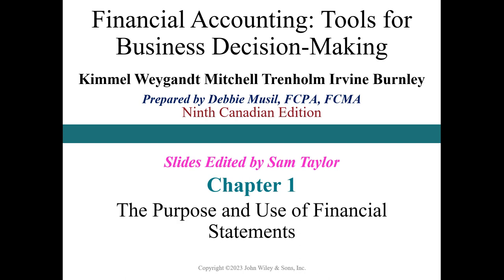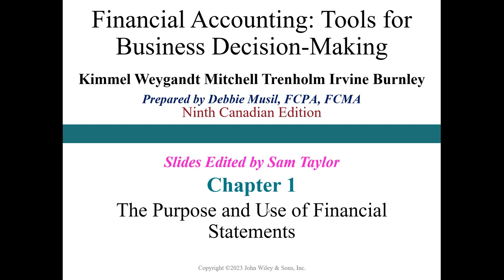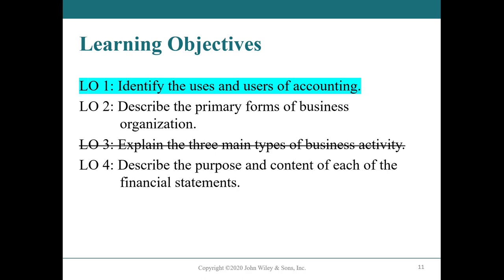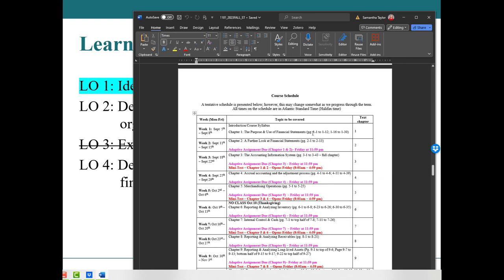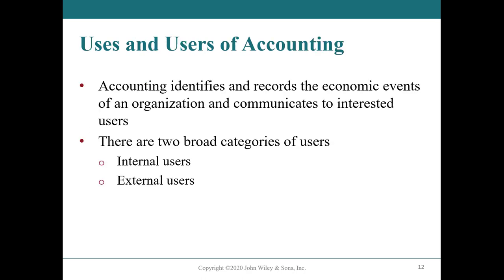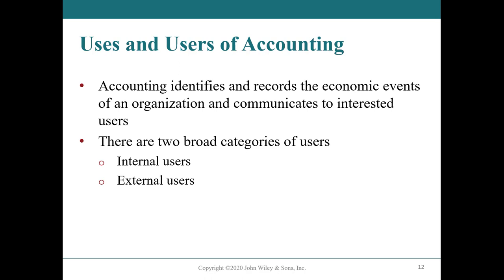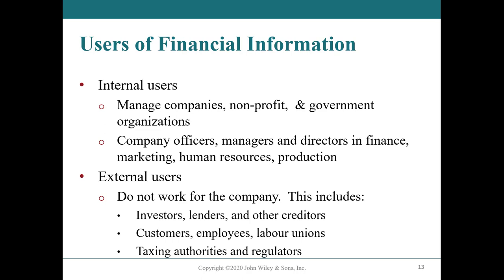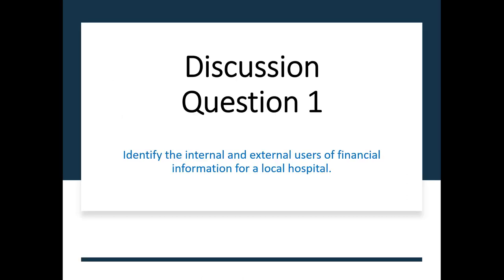Uses and Users of Accounting | LO1 | Chapter 1 | Introductory Financial Accounting